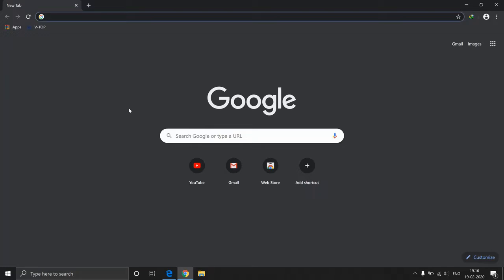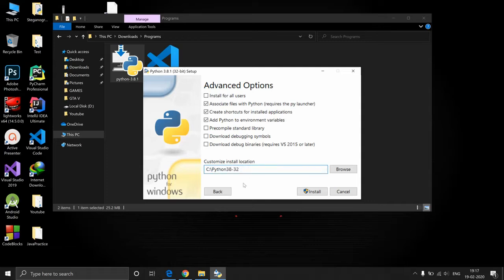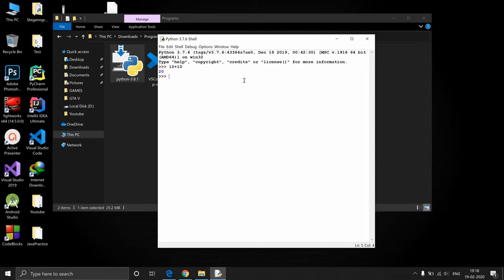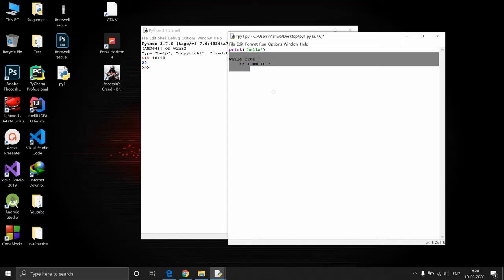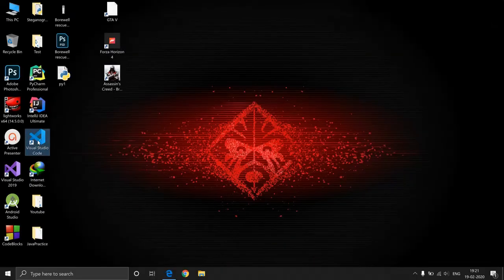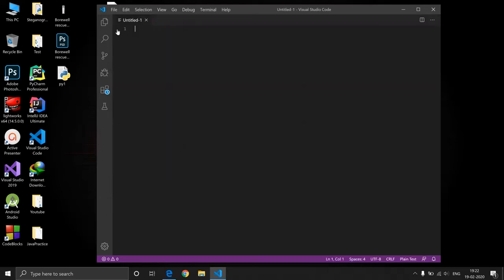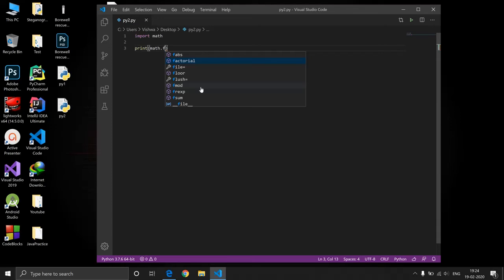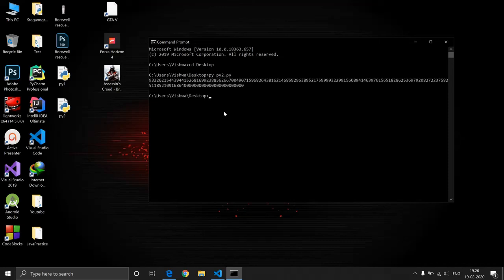Introduction - Python Tutorial Series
This video covers an overview of the series and installation procedure of python on the machine.